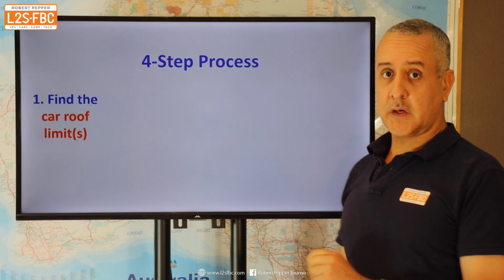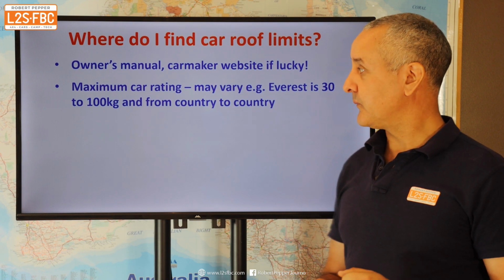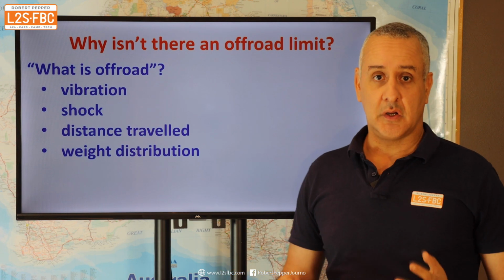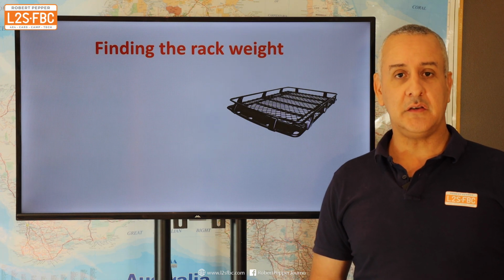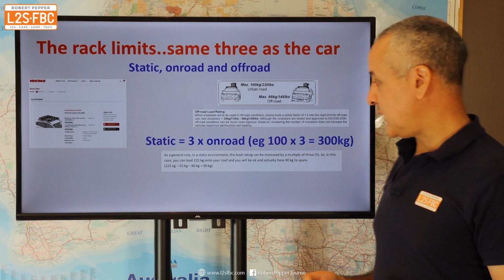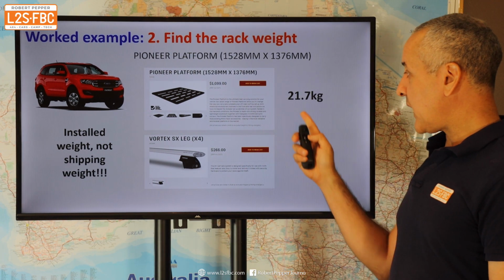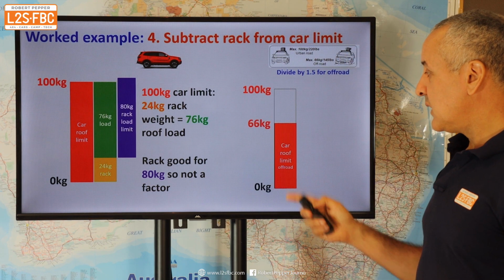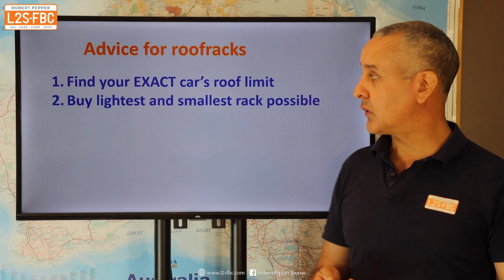Roofrack loads and weights - how much can I carry on my roofrack?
You can't just throw whatever you like on the top of your car...well not if you care about staying within limits. But what are those limits, where do you find them, and how do you calculate the load you can take? Watch to find out...